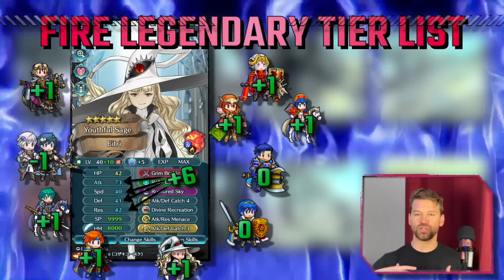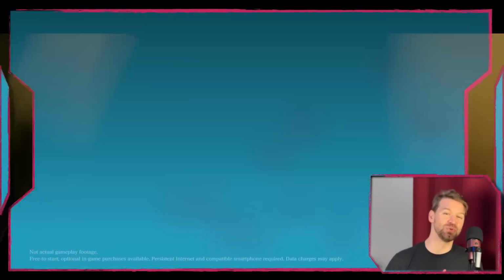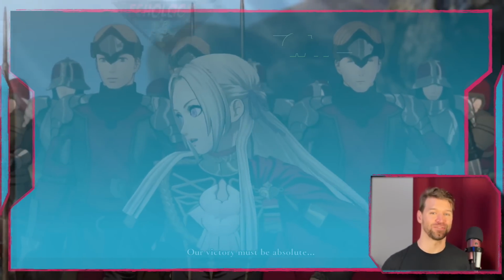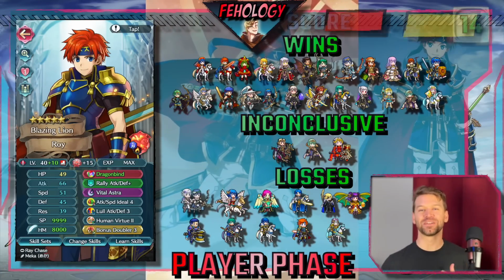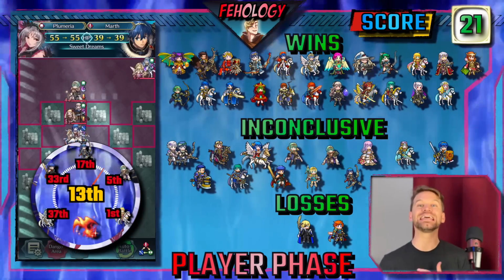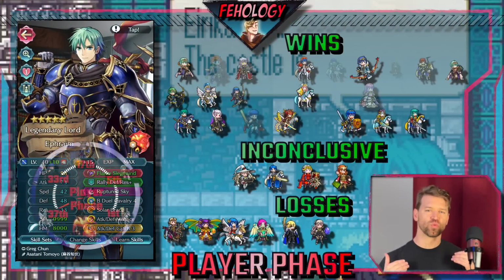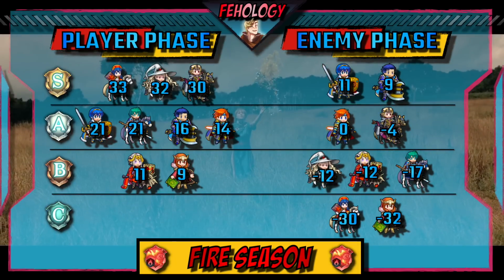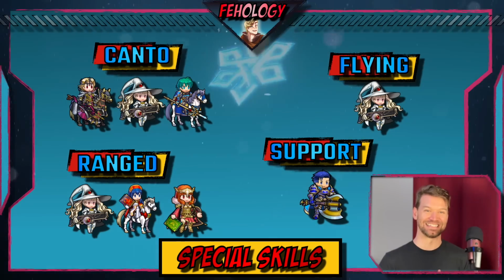FLAME SUPREMACY! ULTIMATE LEGENDARY COMBAT TIERLIST!!! | Fire Season Edition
Detailed Simulations for all Fire Legendaries

⌛Timestamps

0:00 Grading
0:52 Legendary Xander
2:45 Legendary Eitri
4:02 Legendary Lilina
5:27 Legendary Edelgard
6:39 Legendary Celica
7:21 Legendary Roy
8:31 Legendary Marth
9:52 Legendary Hector
11:27 Legendary Ephraim
12:40 Combat Effective Tier
13:58 Special Skill Rating
15:39 Scoring Tier List
16:29 Final Fire Tier List

🎮 Game Footage

🎶 Music

Album: The Legend of Heroes: Kuro no Kiseki Original Soundtrack

Xanadu Next – Evildoer
Rinne – B04
Gurumin - Soar Through the Sadness
Trails in the Sky - Silver Will
Ys VI The Ark of Napishtim - Release of the Far West Ocean